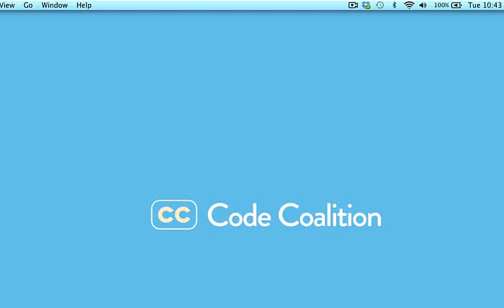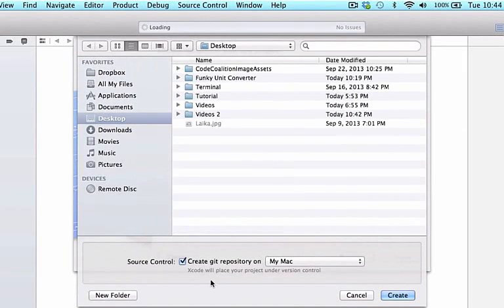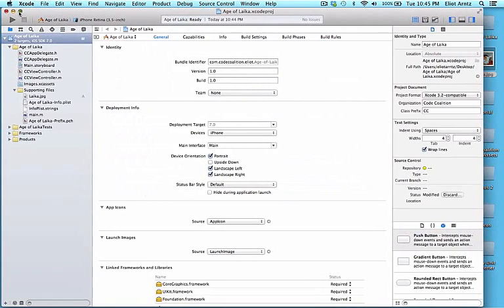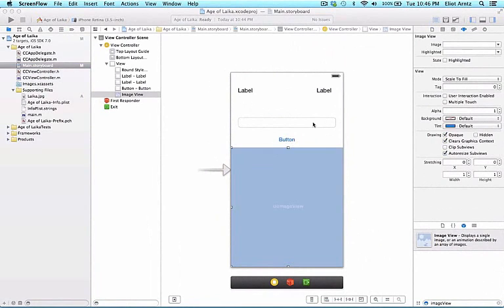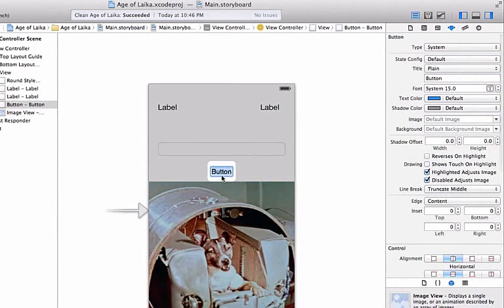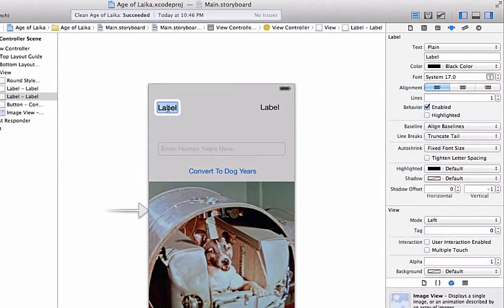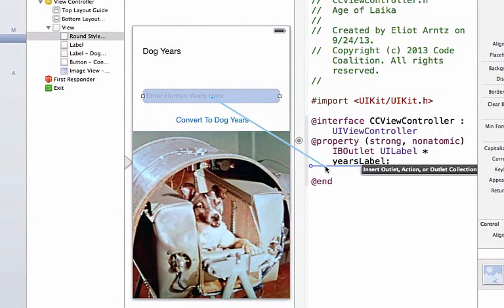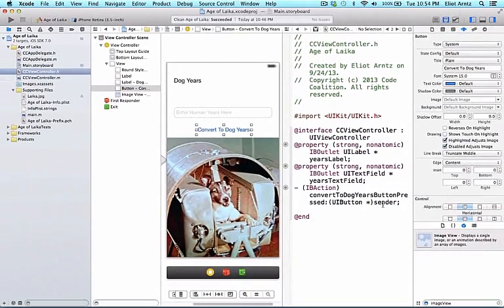Challenge for creating iOS App - Part 1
Thanks
Infologs Team